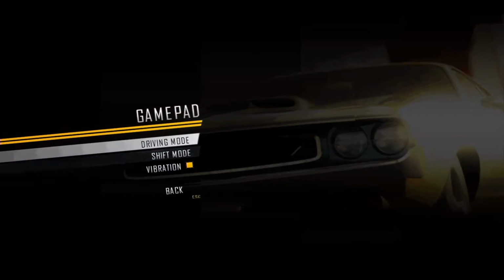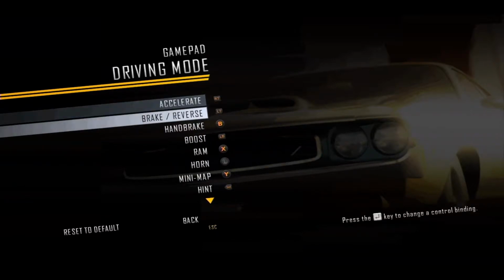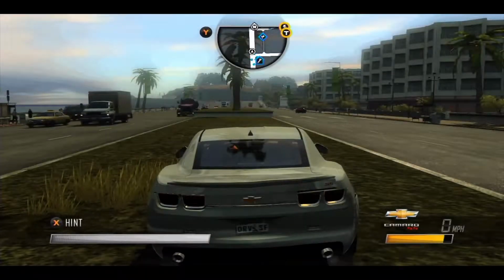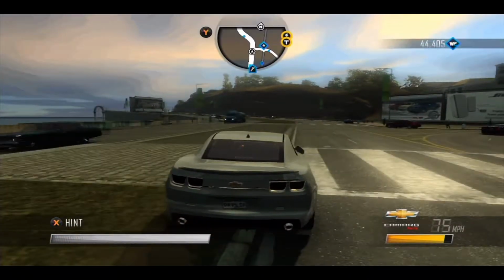driver san fransisco